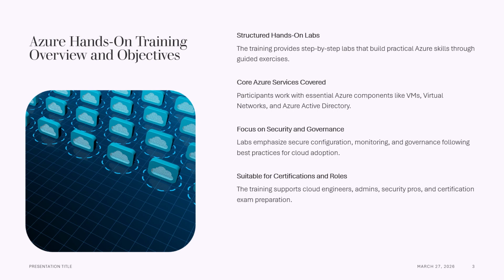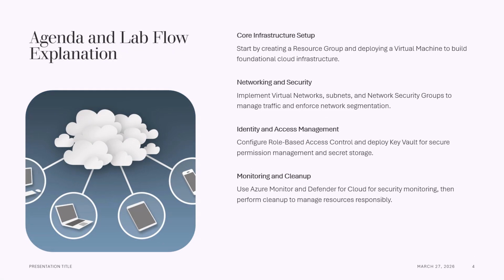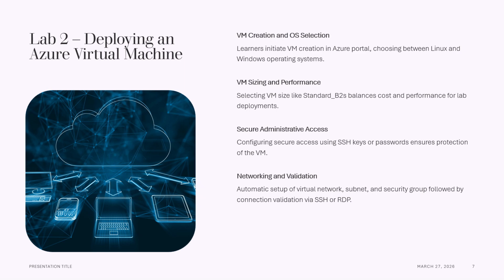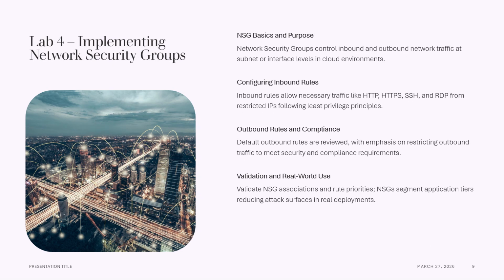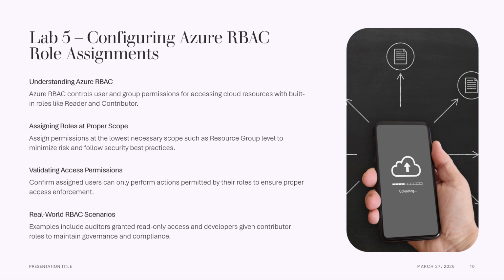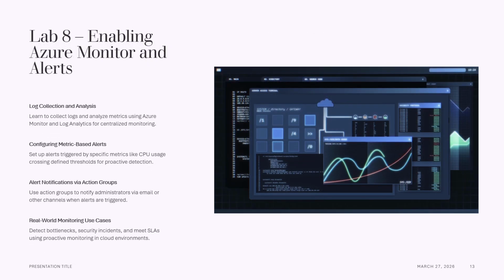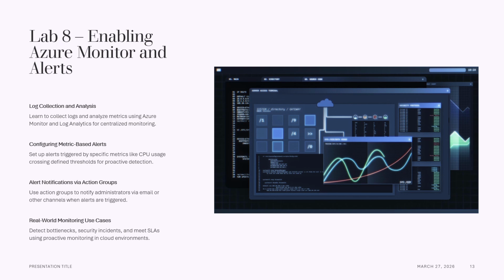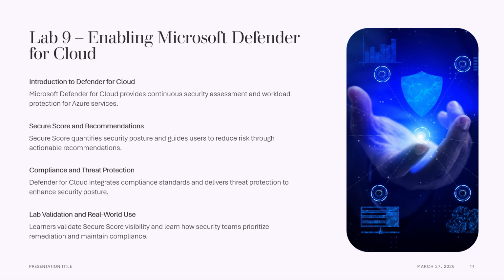Azure Lab Training Guide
Network Security Dairies - Azure Lab Training Deck